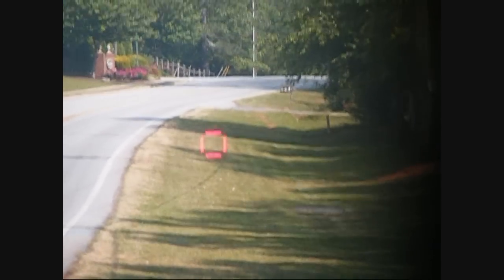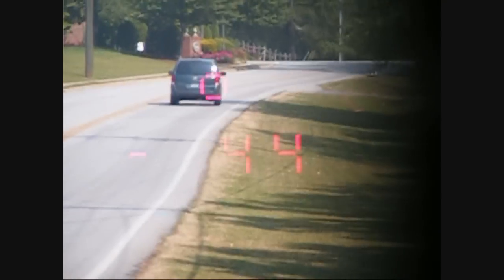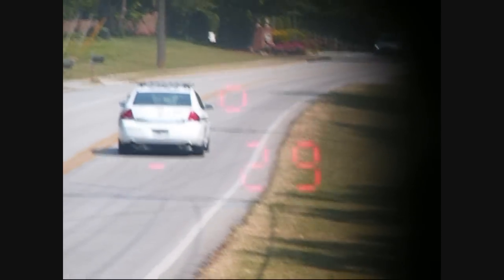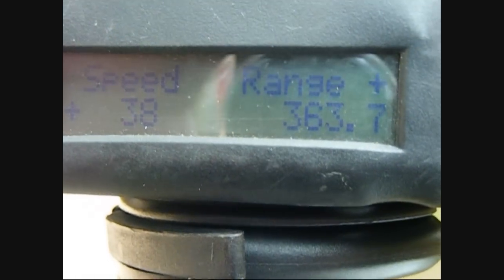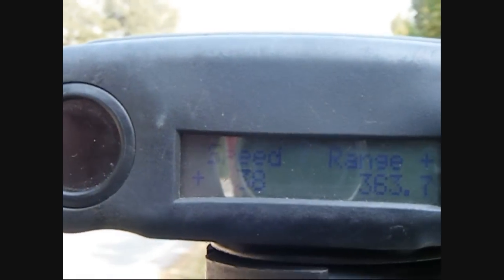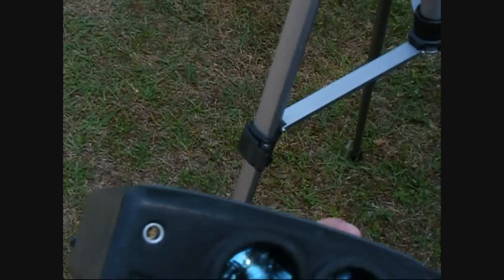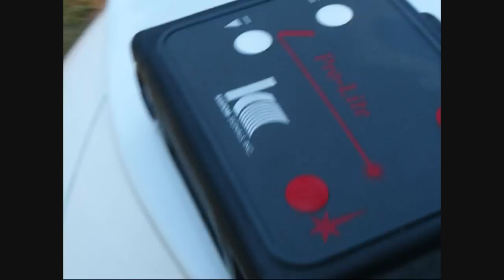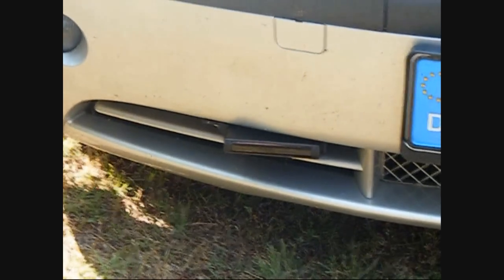Blinder vs Pro Lite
We test a Blinder Laser Jammer ver. 2.10 versus a Pro Lite